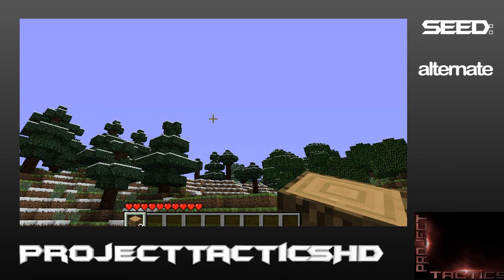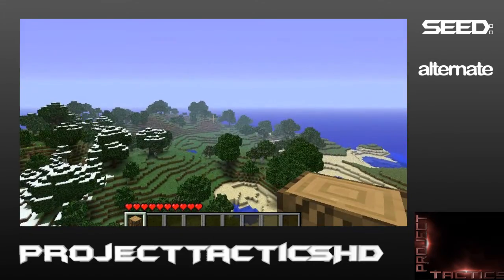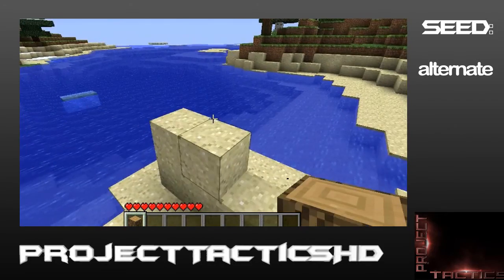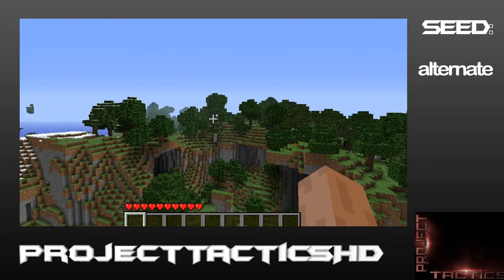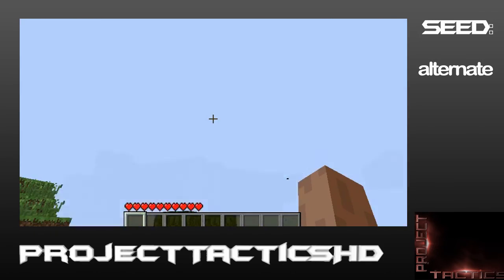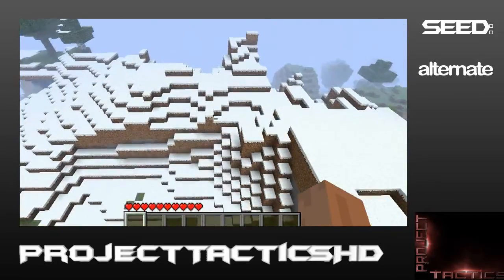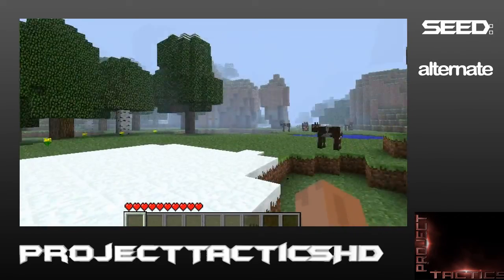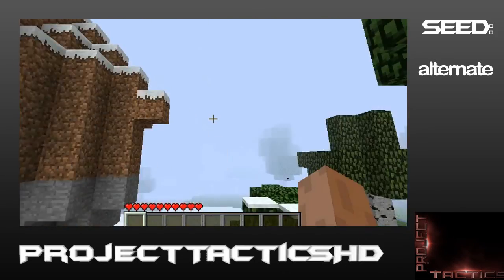Minecraft Seed Tours - Episode 3 - Seed "alternate"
Hey guys, Alex here from ProjectTactics and today i am bringing you episode 3 of the Minecraft Seed Tours. The Seed is called alternate with no capitals. Thanks